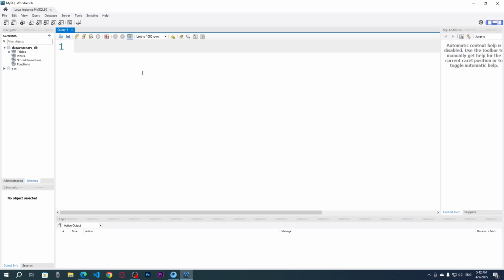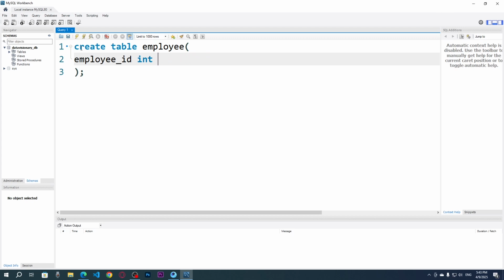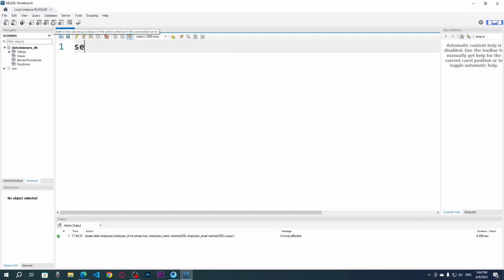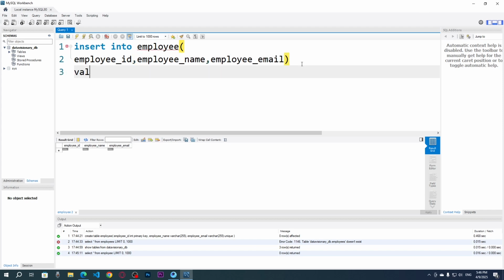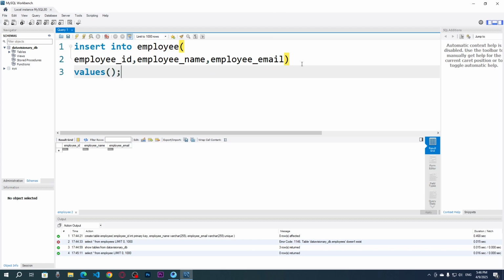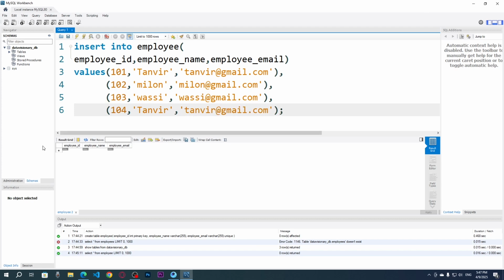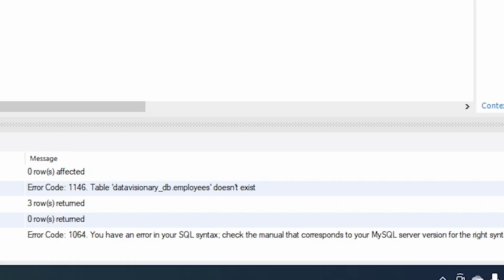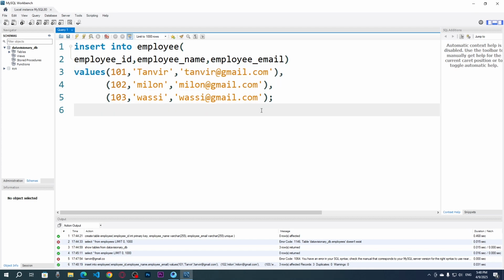#11 UNIQUE Constraint in MySQL